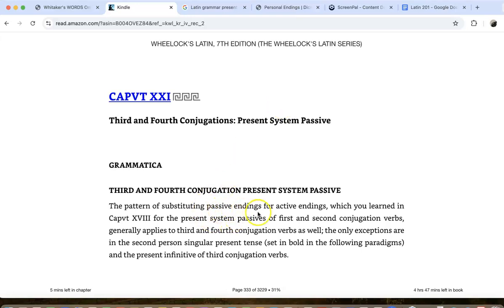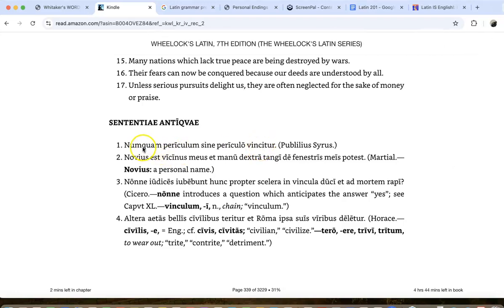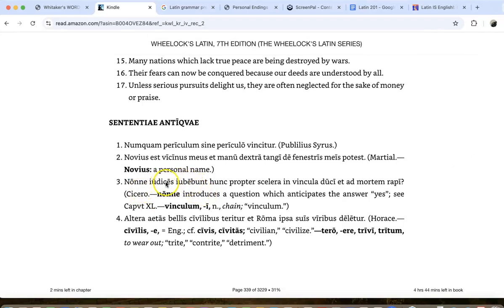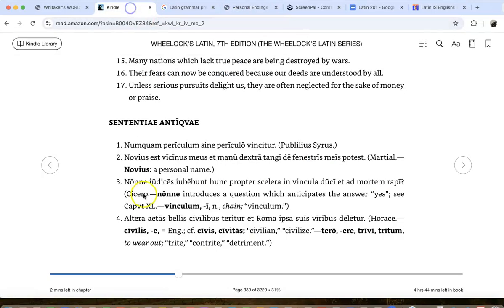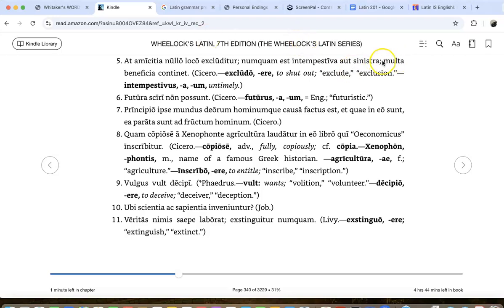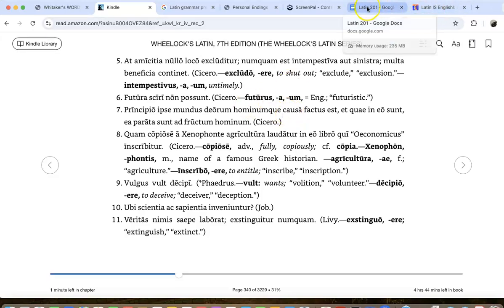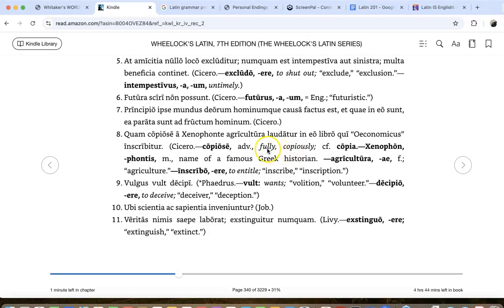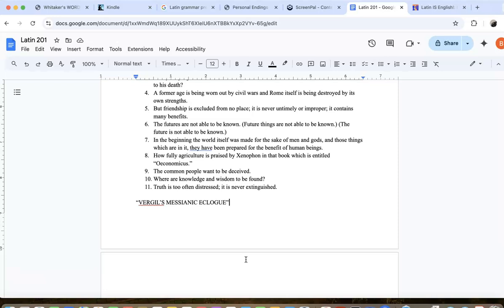Latin 201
Caput XXI